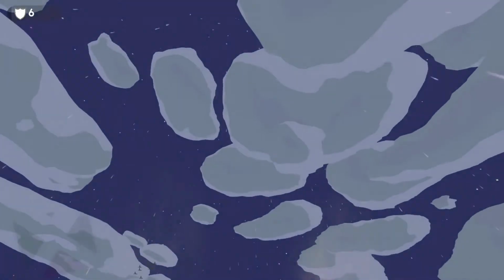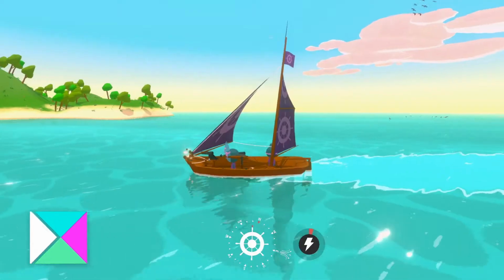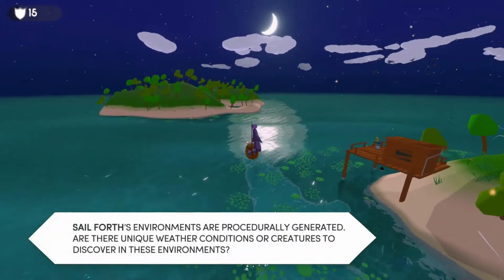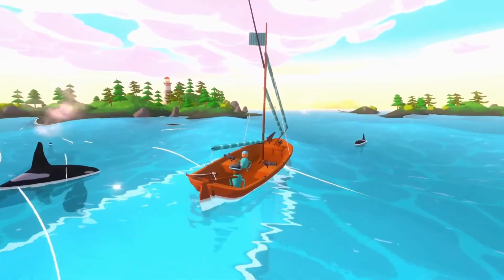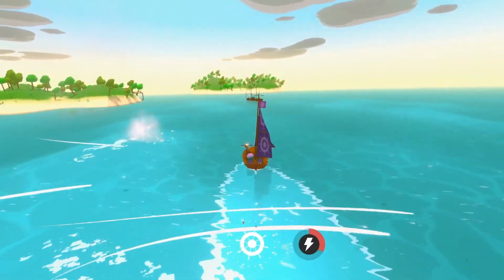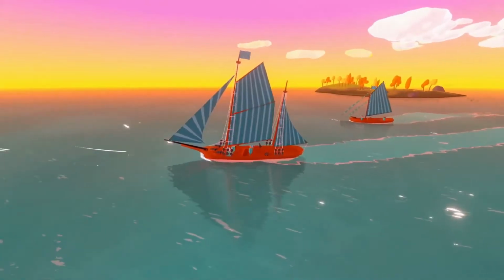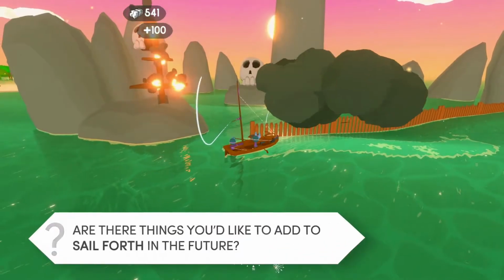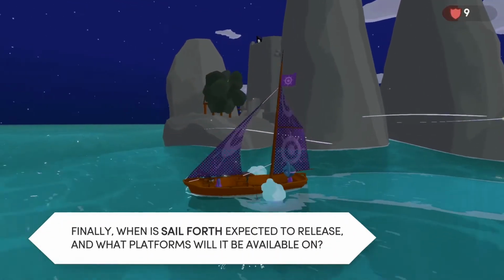Sail Forth - Interview with David Evans (IOX-2)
During IOX-2, we interviewed David Evans, solo developer of Sail Forth, to learn more about his captivating sailing adventure game.

"Sail Forth is a procedural sailing adventure about classic naval action and exploring beautiful scenery. Embark on a journey through varied environments, grow your fleet and do battle with pirates, sea monsters, and the sea itself!"

When the game is released, it'll be available on Switch, PS4, Xbox, and Steam!